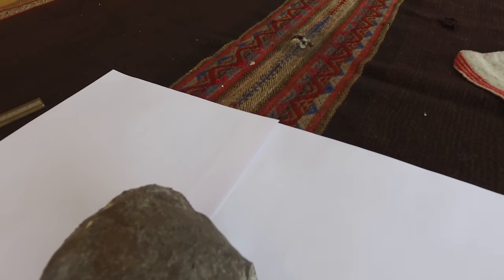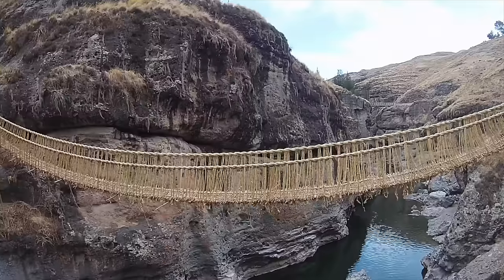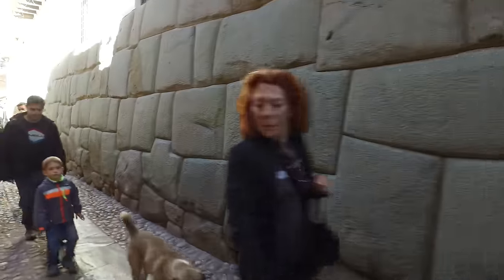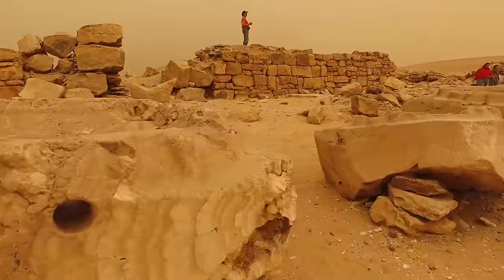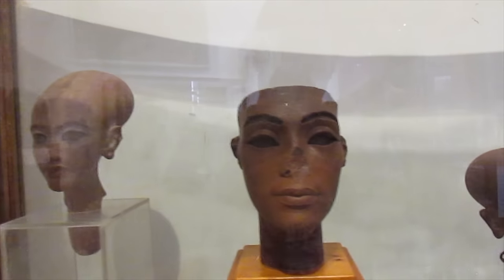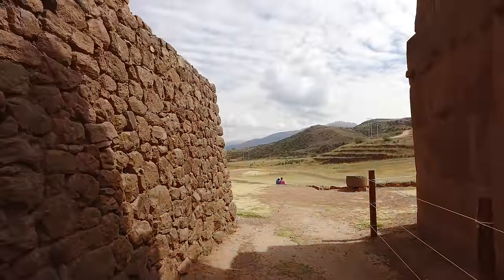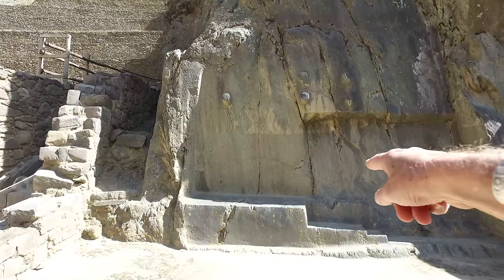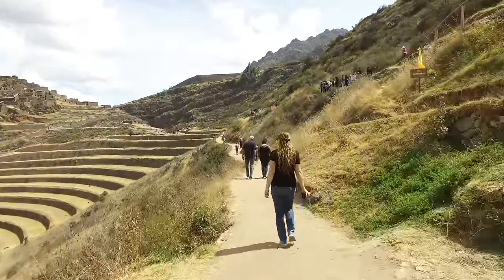Many Ancient Anomalies For Your Consideration And Analysis